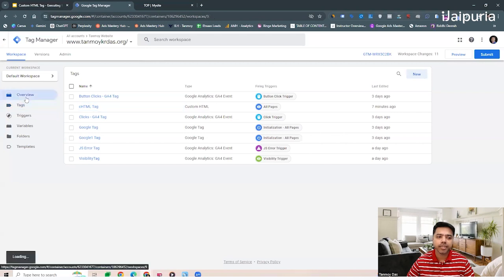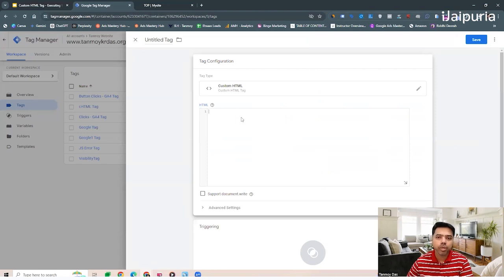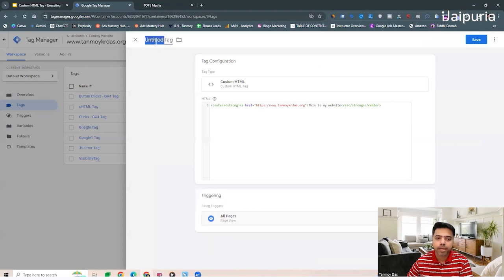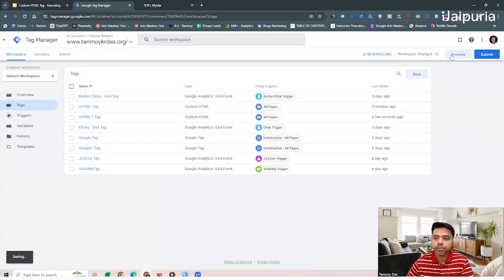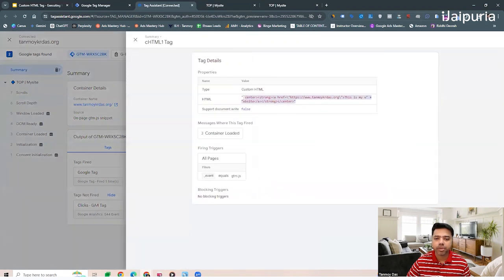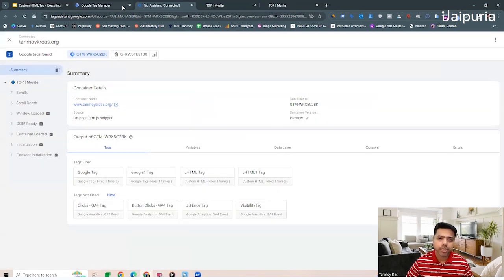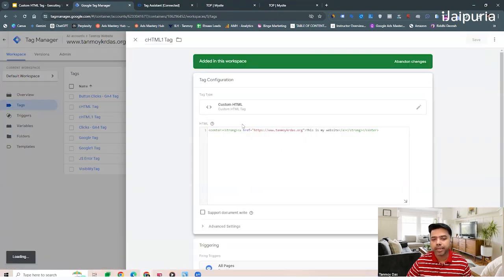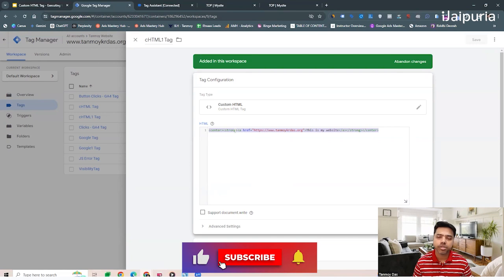Custom HTML Tag in Google Tag Manager (GTM) | How to Execute HTML & JavaScript Code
Want to learn how to execute custom HTML and JavaScript code using Google Tag Manager (GTM)? This step-by-step guide will show you how to set up and use Custom HTML Tags to run JavaScript or HTML code without directly modifying your website’s source code. Whether you're tracking custom events, adding third-party scripts, or enhancing website functionality, this tutorial covers all the essential steps.